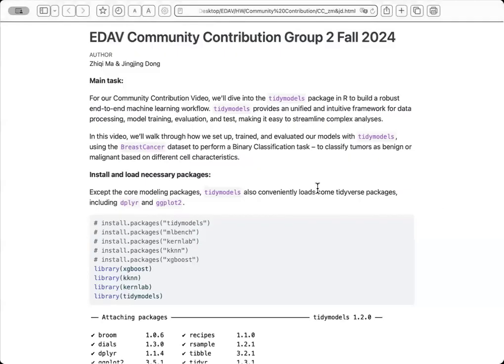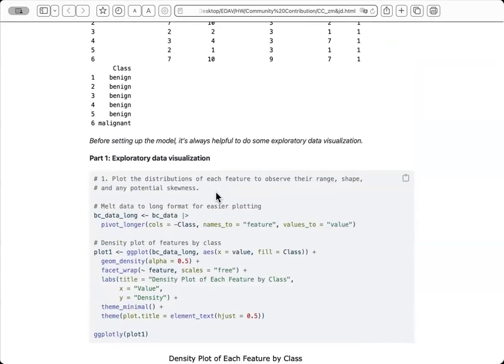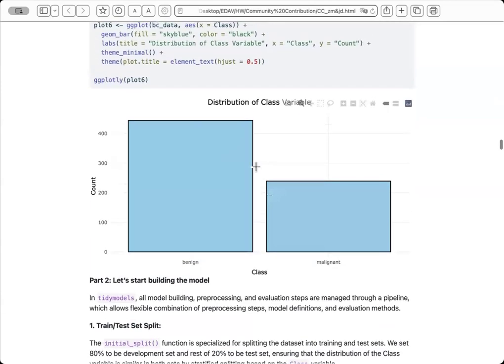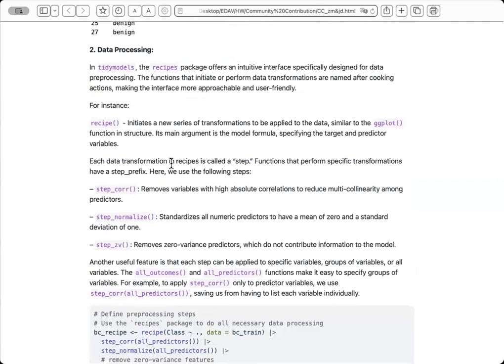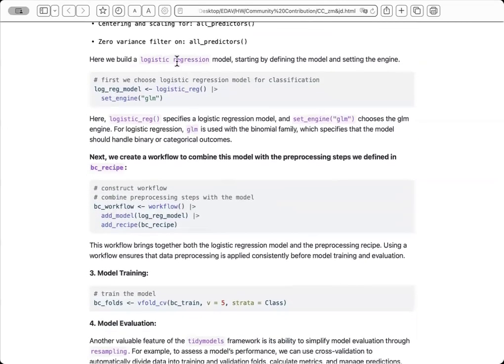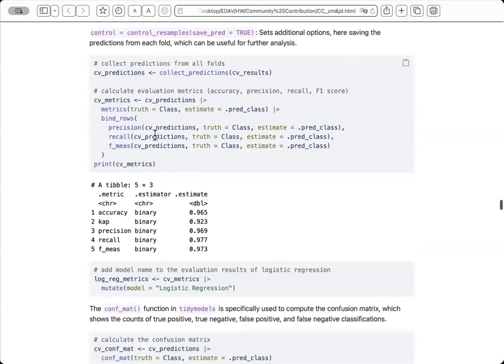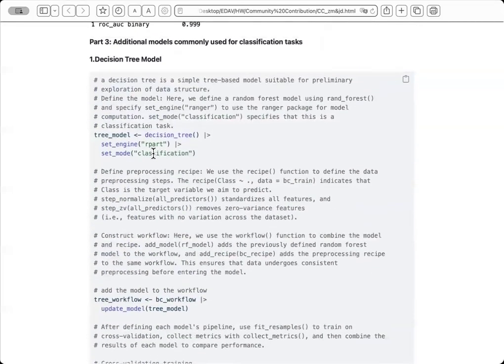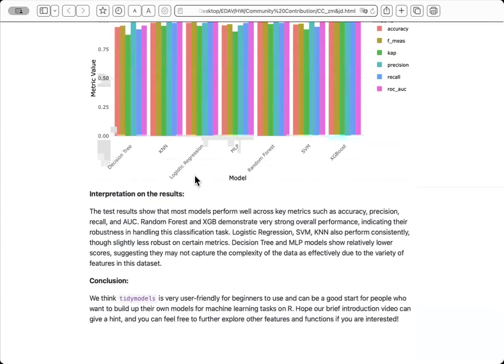EDAV CC Group2 Video